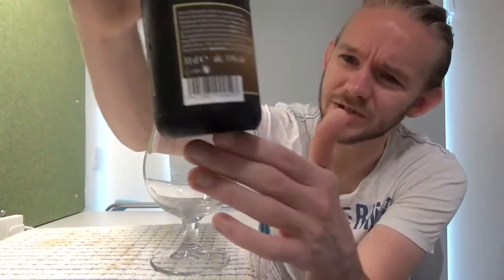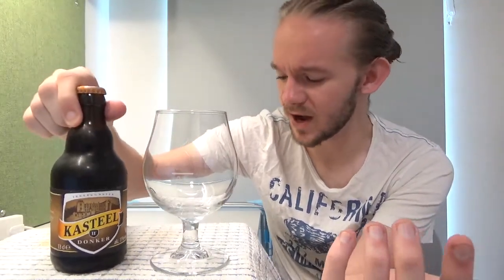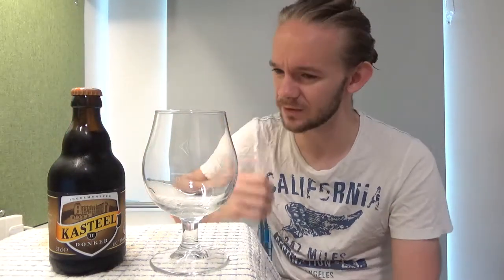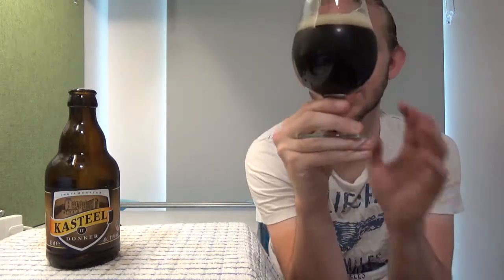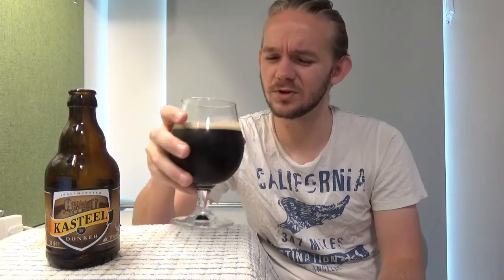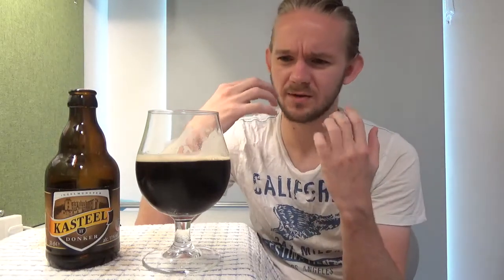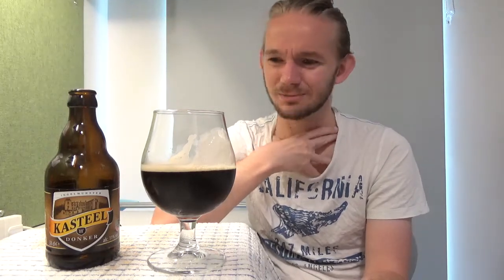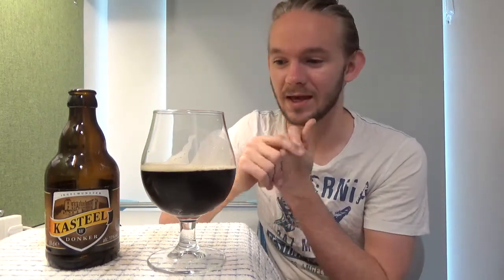Beer Review #1276: Brouwerij van Honsebrouck - Kasteel Donker (Belgium)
Review of the Kasteel Donker from Brouwerij van Honsebrouck in Ingelmunster, West Flanders, Belgium: